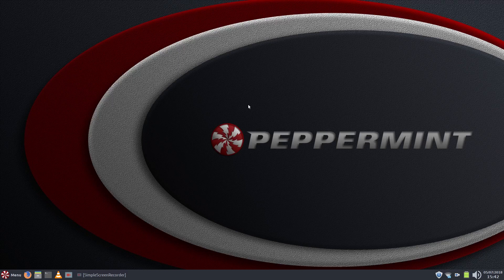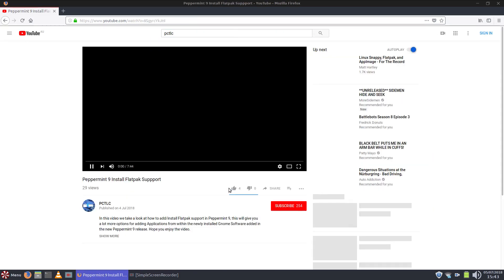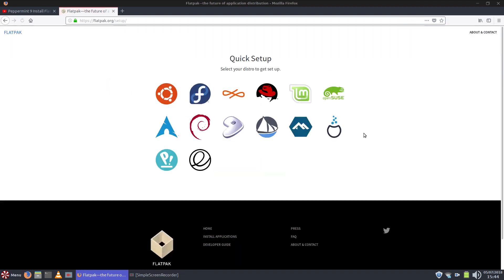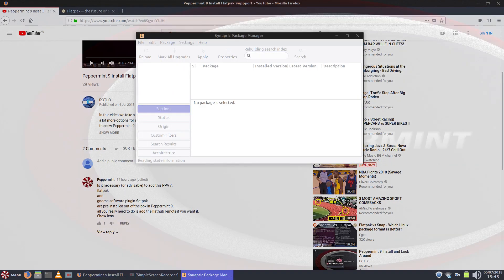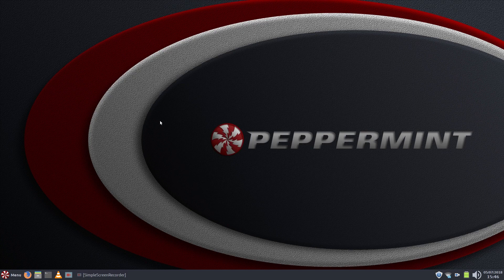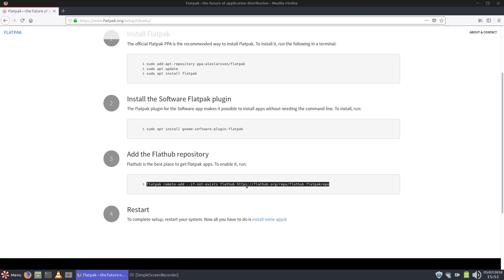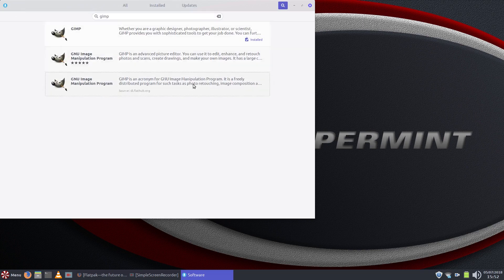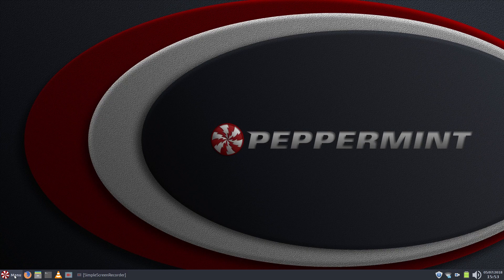Peppermint 9 Install Flatpak Support Update - The Correct Way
In this video we take a look at how to add/install Flatpak support in Peppermint 9, this will give you a lot more options for adding Applications from within the newly installed Gnome Software added in the new Peppermint 9 release. Hope you enjoy the video.

Command to ADD Flatpak Support

Awesome Wallpapers

Colin Brash